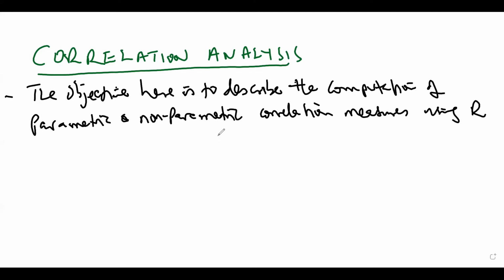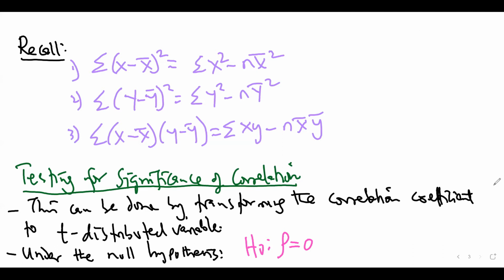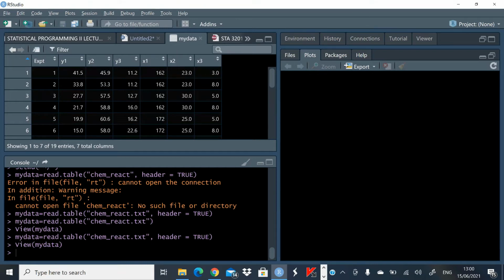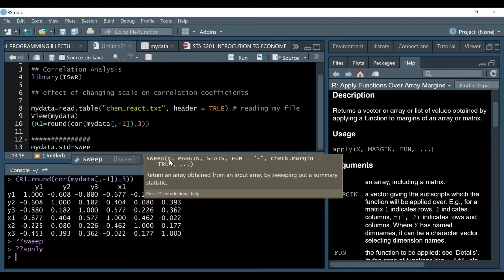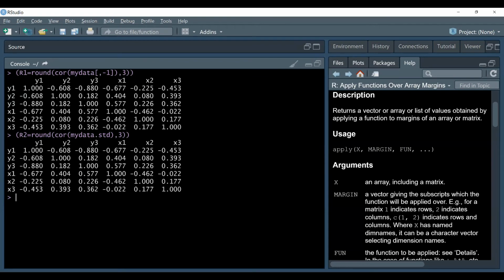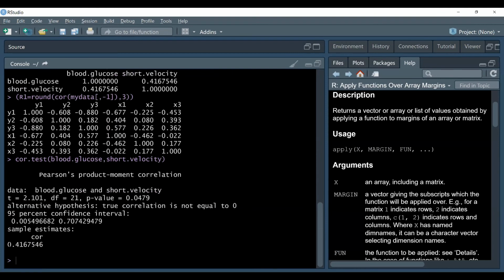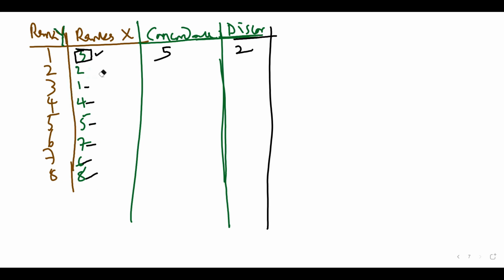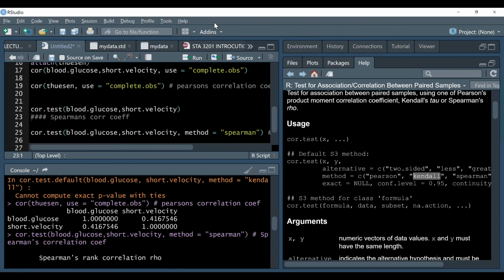Correlation Analysis using R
Here we demonstrate how to use R to describe correlation, in both its parametric and nonparametric variants